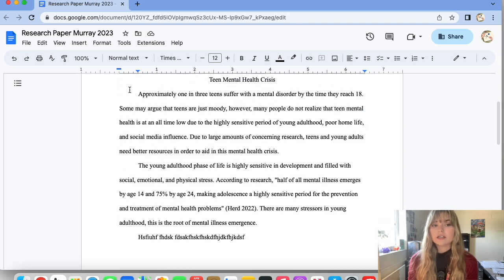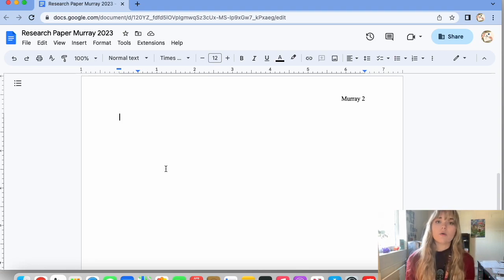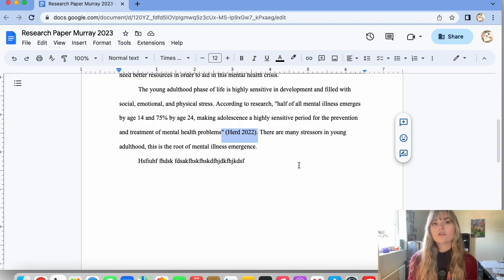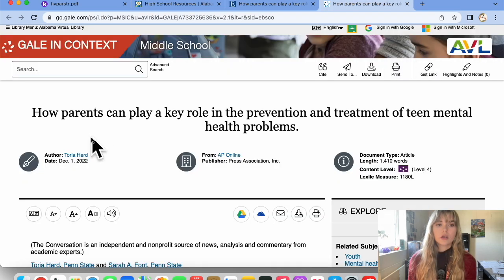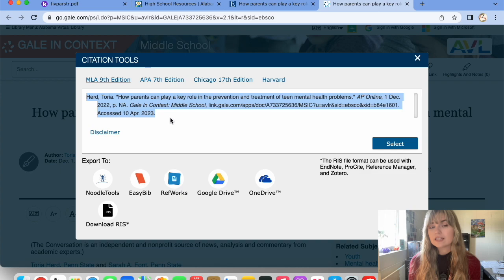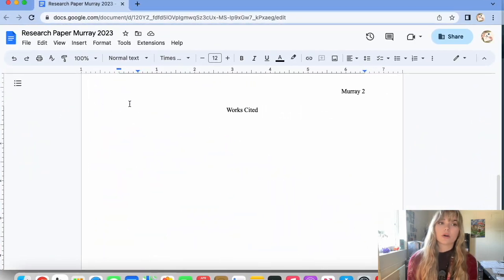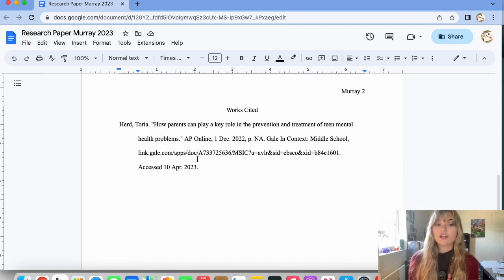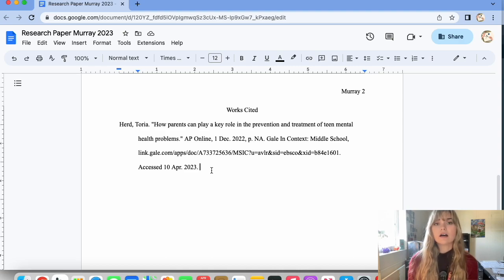Works Cited Page